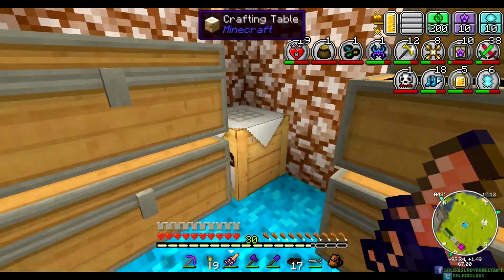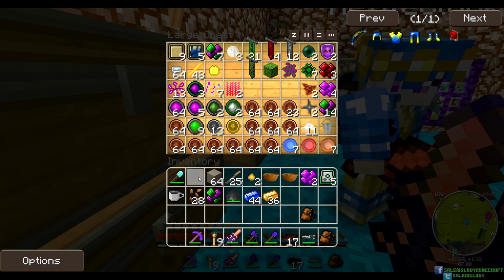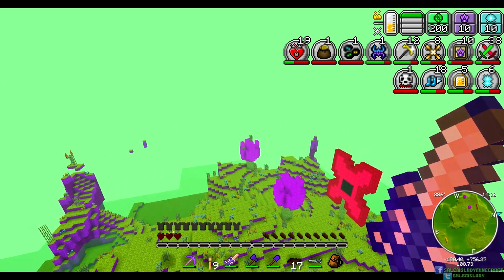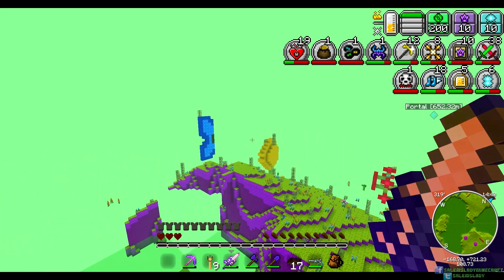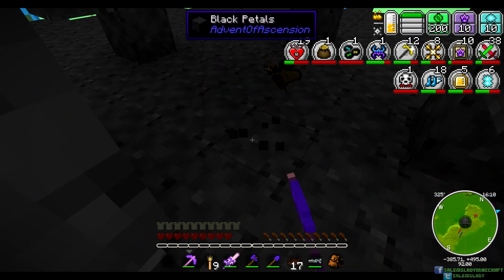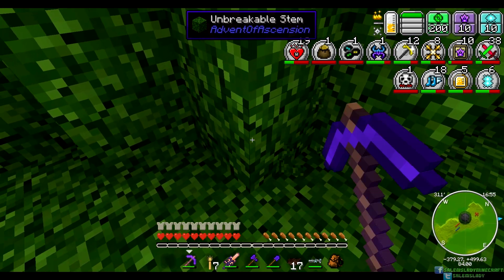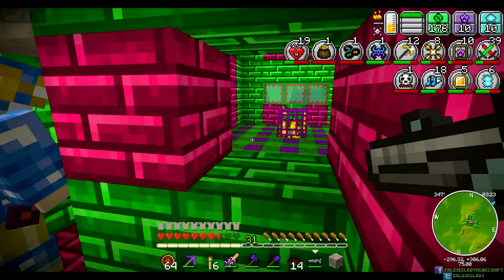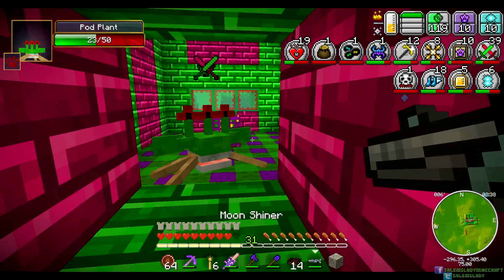☻POD PLANT ATTACK!☻ATW☻62☻Minecraft PC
Hey Guys!!

Joining me in this series are:

Tammy!

Joey!

Salem!

Salems Lady EXTRA Vlogs and More!

**THIS SERVER IS HOSTED BY @NitrousNetworks